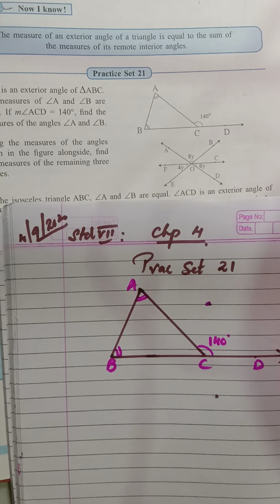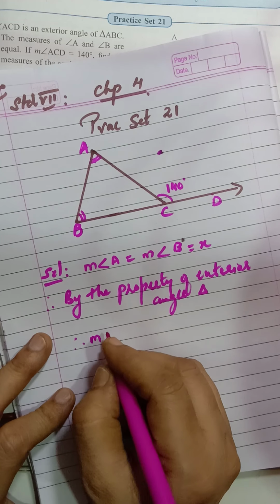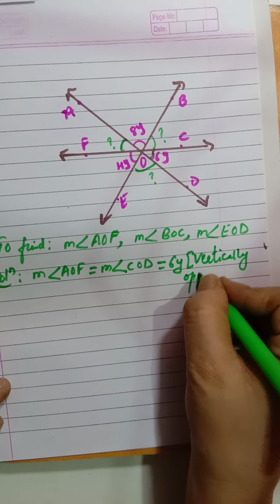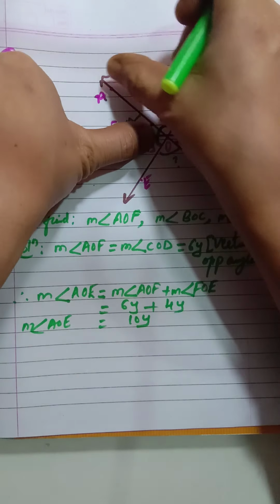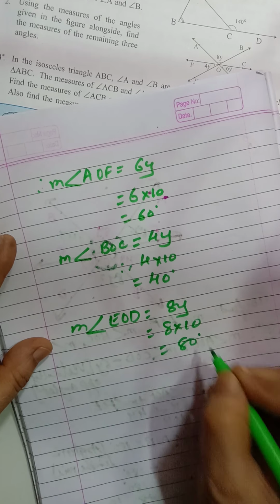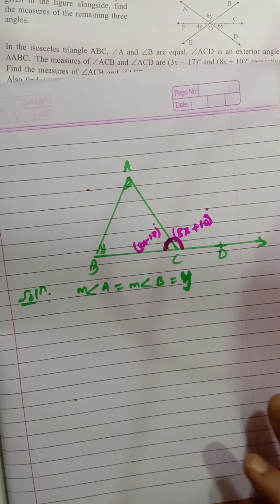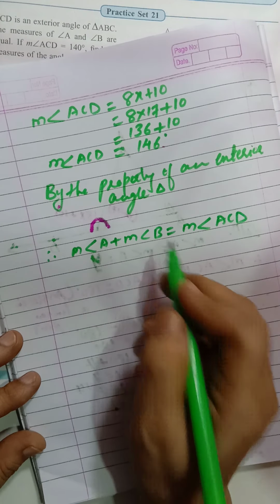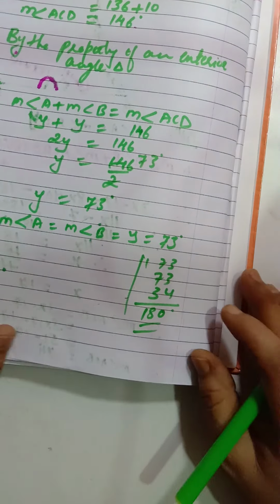Std 7 th Maths chp 4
Prac set 21